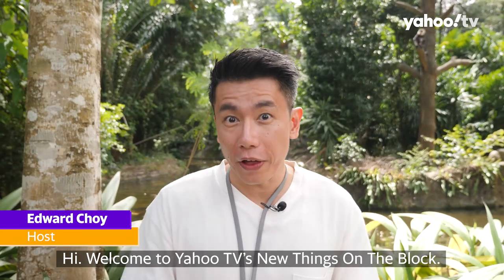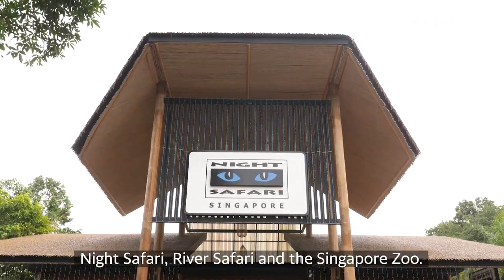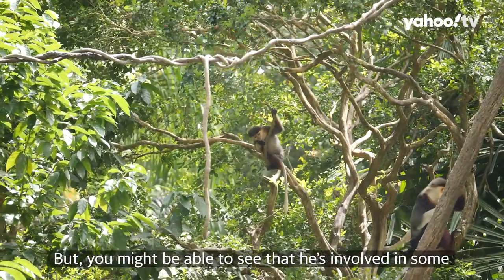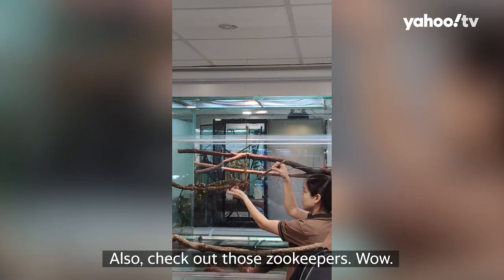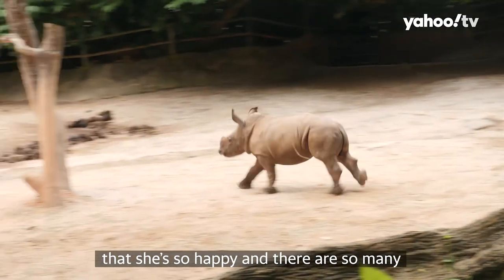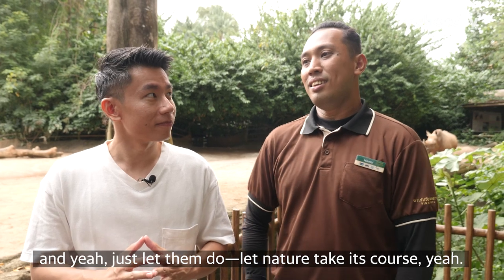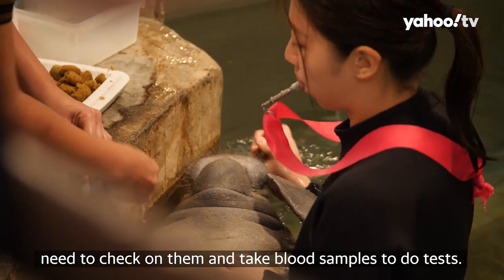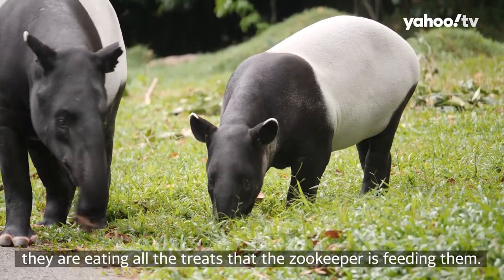Baby animals at the Singapore zoo - NTOTB - Mar 11th, 2020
NewThingsOnTheBlock is back with host Edward Choy, who was lucky enough to spend some time with cute baby animals. (uwu)

Tune in again on 25 March for more of NTOTB.
Additional photos courtesy of Wildlife Reserves Singapore.